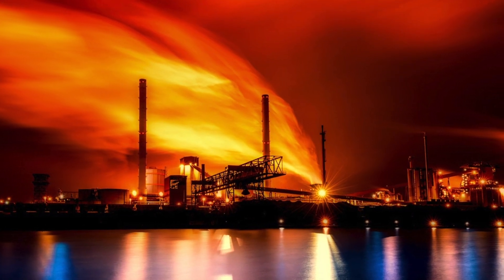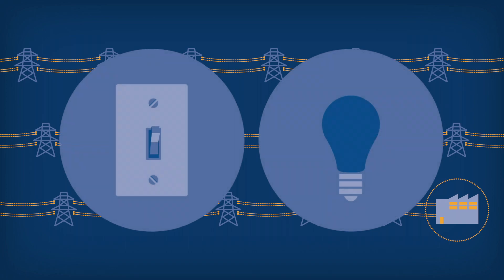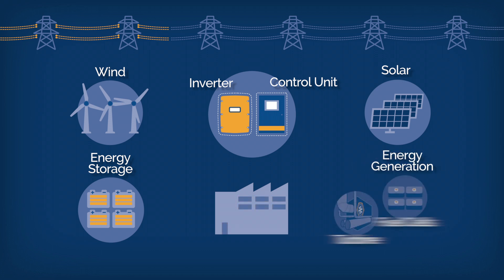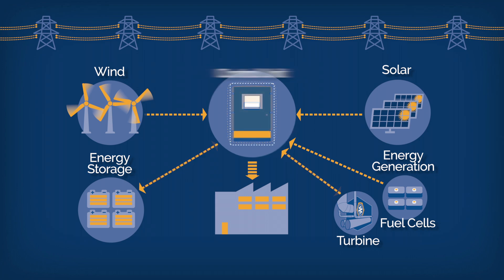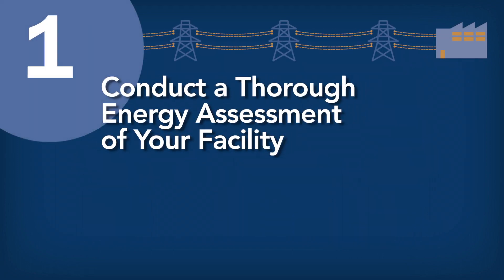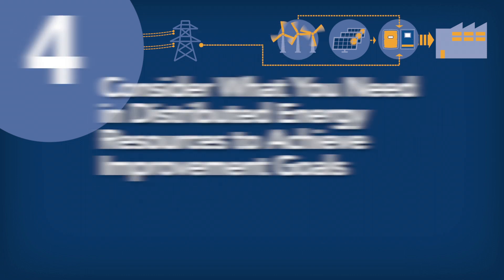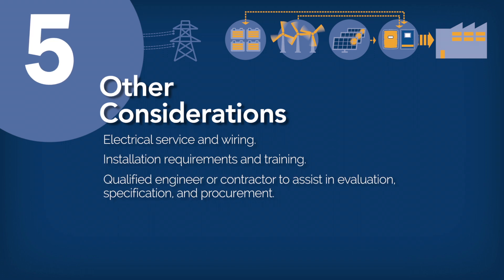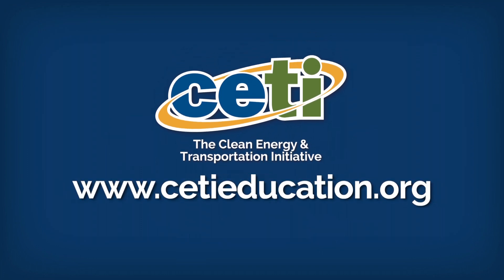Distributed Energy Resources – Microgrids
Distributed Energy Resources can help a business use energy more efficiently by creating it on-site and storing it for use at peak operating times.